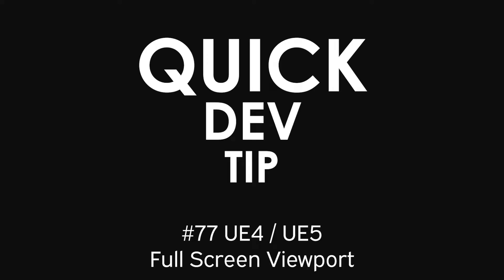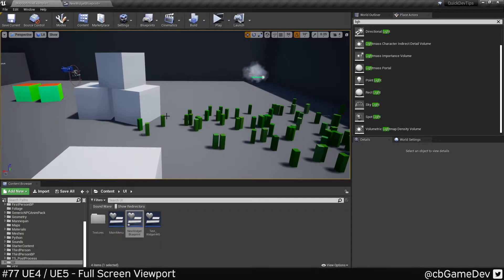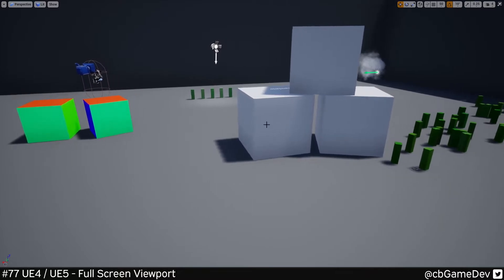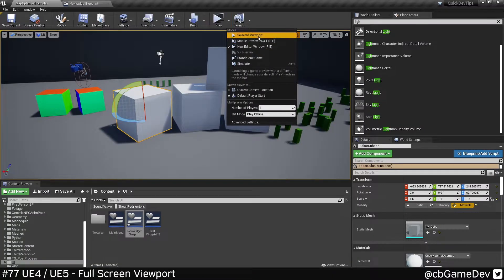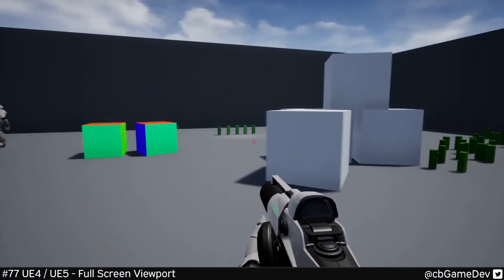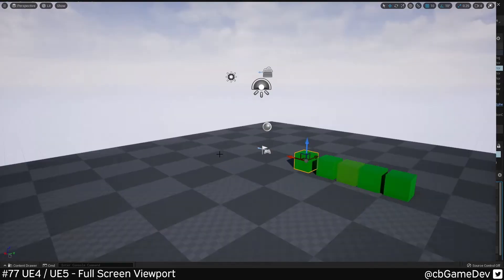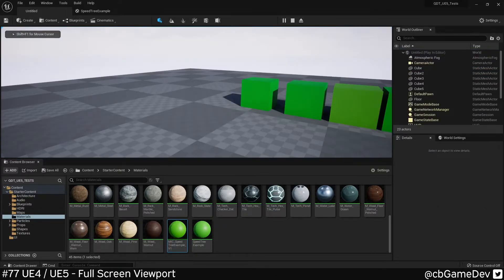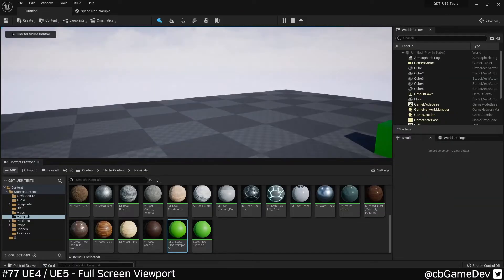Quick Dev Tip #77 UE4 / UE5 - Full Screen Viewport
Quick Dev Tips is a series of bite-sized game development tips, predominantly focused around Unreal Engine 4 / 5.
Got a suggestion for an Unreal Engine 4 / 5 quick dev tip video? Let me know

Check out the parkour game I'm solo developing called Freerunners. Give it a wishlist if you like the way it looks!